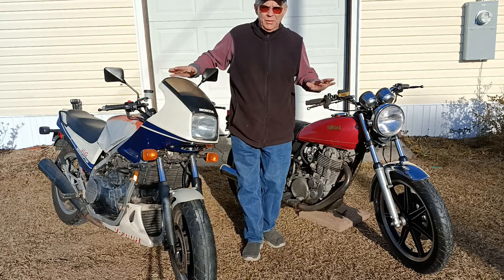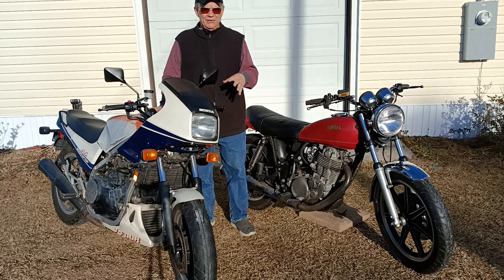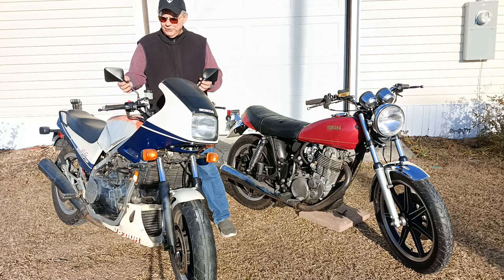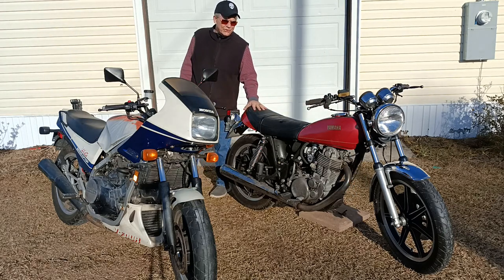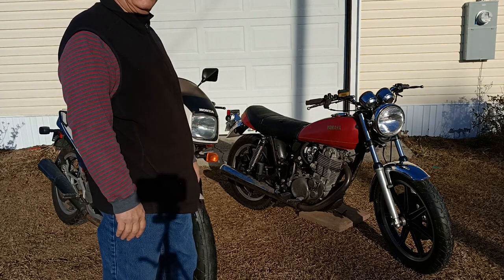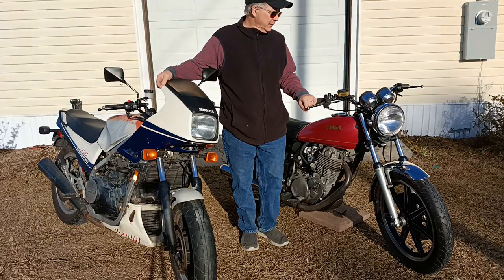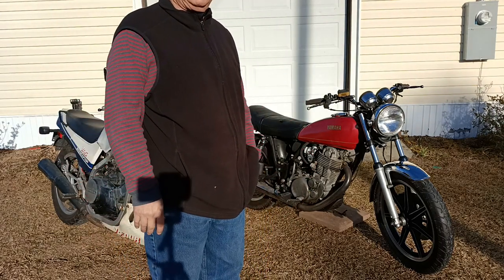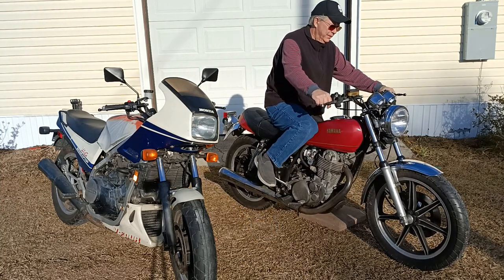Episode 1 Introducing the New Project Bikes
Picked up a couple of cool old bikes in '23 a 1983 Honda VF750F last spring and a 1978 Yamaha SR500 just a few weeks ago. Planning to actually document the refurbishment of both of them here on the channel.
 This is the carb on the SR500
Clean out the rusty gas tank
Brake Crafters repair kit for VF750F